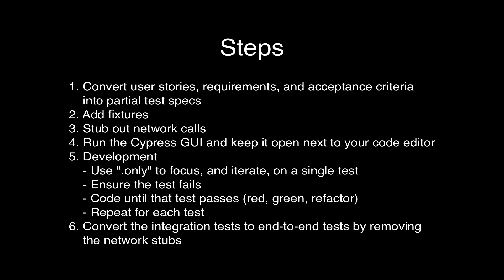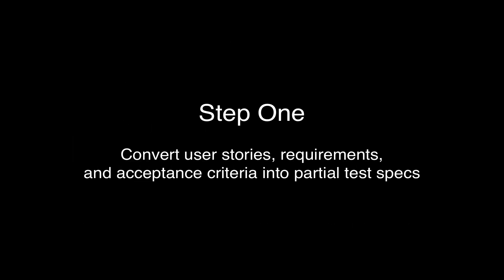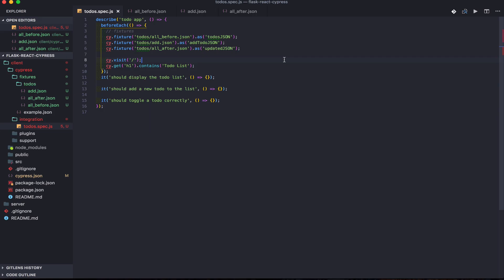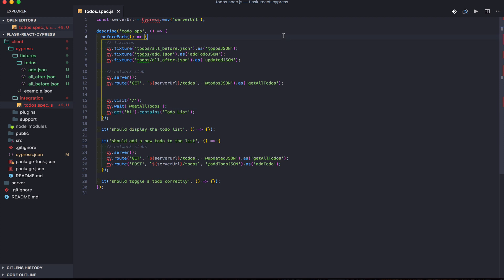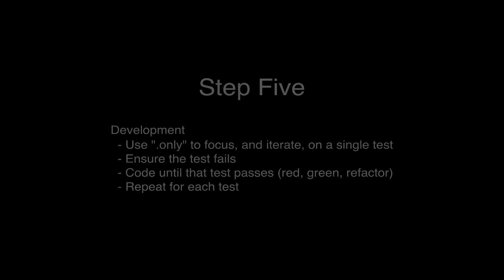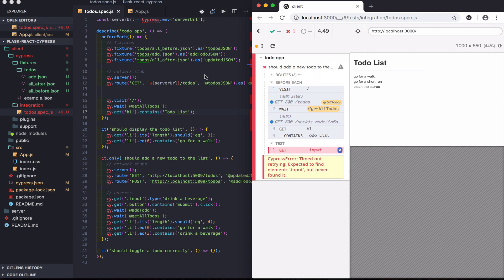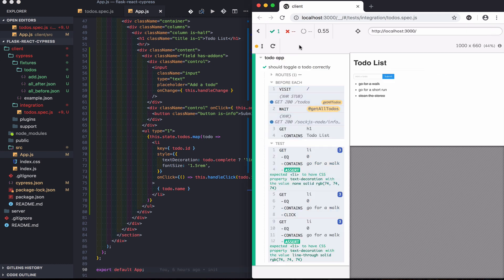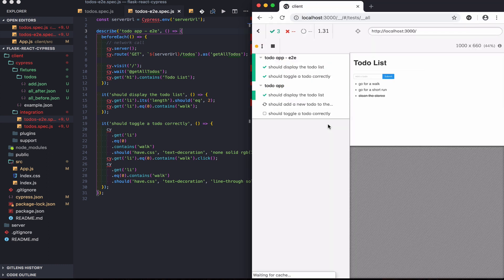My Cypress Workflow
Example Cypress workflow for building and testing web applications.